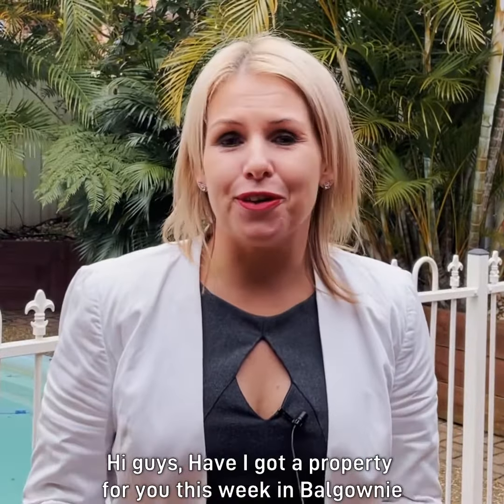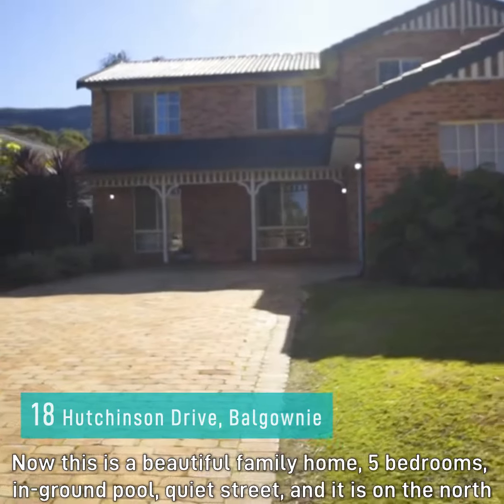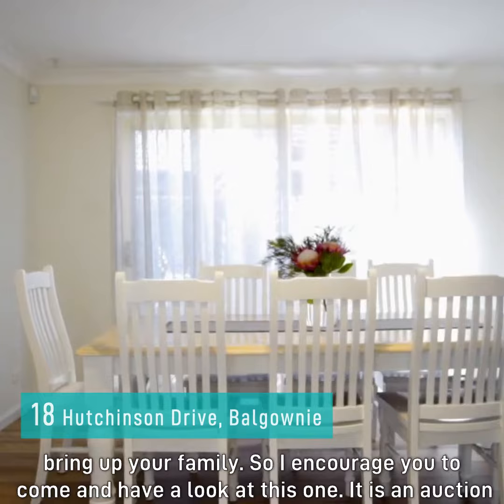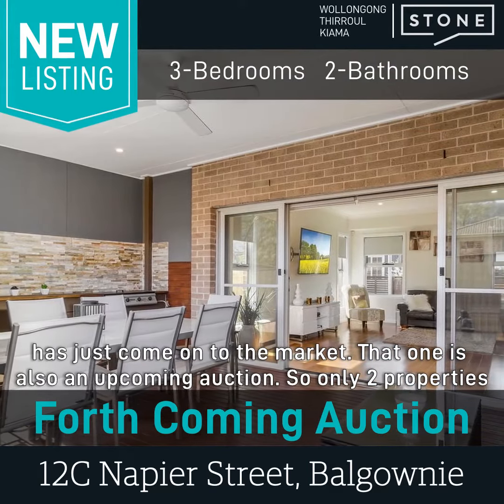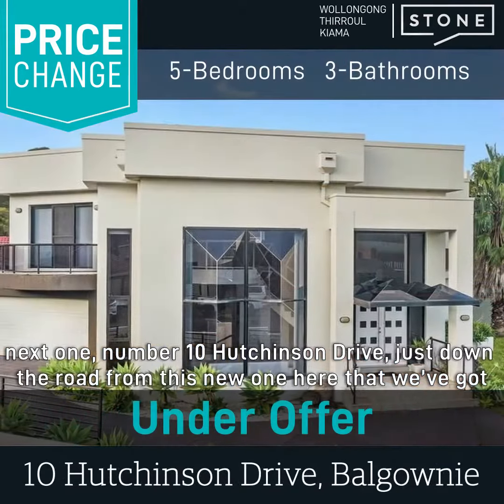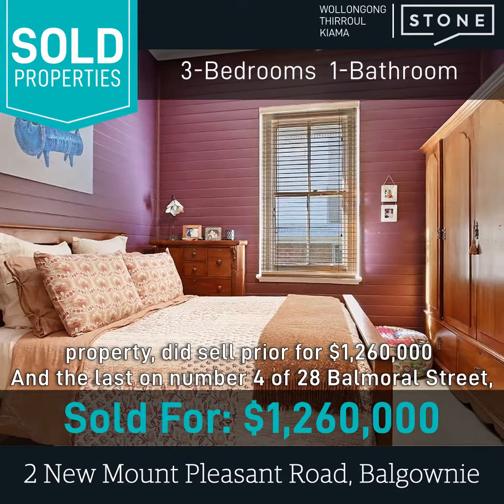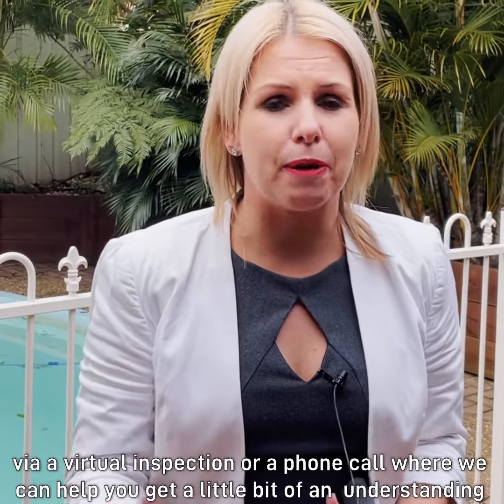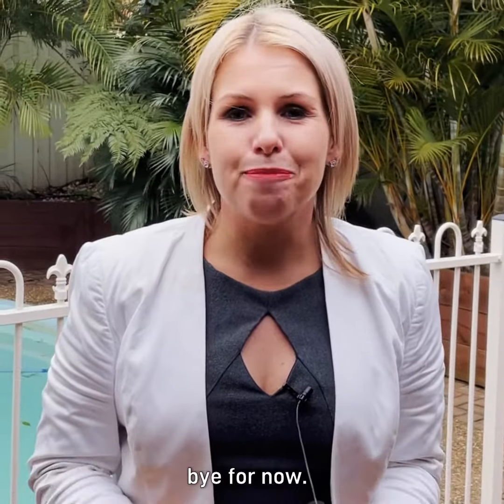Balgownie Market Update 29th July 2021 Facebook Youtube 1080p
HI guys, Have I got a property for you this week in Balgownie

INTRO

It’s Sarah Ward here with your weekly Balgownie update, and this week I’m so excited to present to the market #18 Hutchinson Drive in Balgownie. Now this is a beautiful family home, 5 bedrooms, in-ground pool, quiet street, and it is on the north side of Balgownie.

So very close to the Tarawanna village, and it's just a great spot for you guys to bring up your family.

So I encourage you to come and have a look at this one. It is an auction property and you do need to book in for your private inspection so I look forward to hearing from you on that one soon.

As for what else is on the market this week, # 12C Napier Street has just come on to the market. That one is also an upcoming auction.  So only 2 properties are new to the market this week in Balgownie.

There has been a couple of price changes, #40 Arvenis Crescent, that one is an auction property as well. Did have a price guide of $1.3, now at $1.4, so that's showing some strong interest there.

And the next one, #10 Hutchinson Drive, just down the road from this new one here that we’ve here in Hutchinson is now under offer. So it will be interesting to see what that one has sold for.

Just 2 sales this week in Balgownie, #2 New Mount Pleasant Road, also an auction property, did sell prior for $1.26m.

And the last on # 4 of 28 Balmoral Street, that one was a 3 bedroom town home, and it has sold for $715,000.

AS you know, at the moment things are a little bit different, it looks like we are staying in lockdown for a little bit more time yet, but if are looking for an appraisal on your property, we can help you with a price check via a virtual inspection or a phone call where we can help you get a little bit of an understanding around the value of your home.

If you are looking to come on to the market, we can still come and see you for that purpose, so feel free to reach out if you are looking to sell.

We will talk to you soon, bye for now.